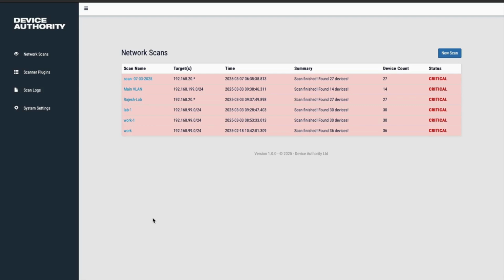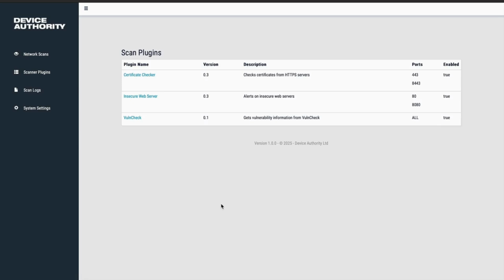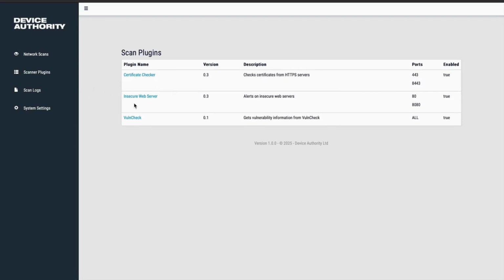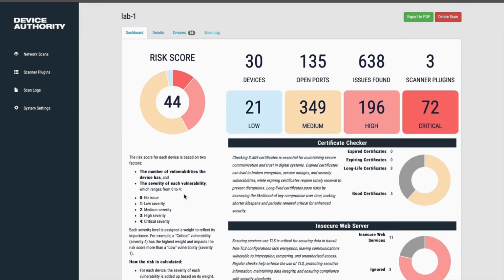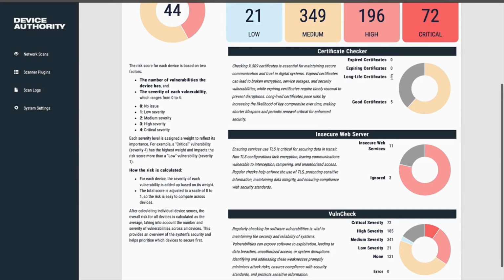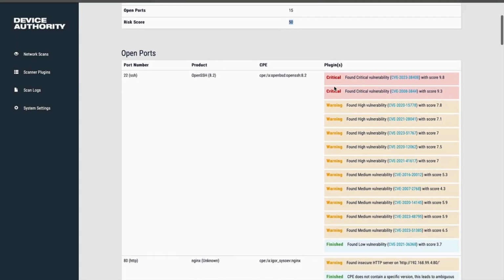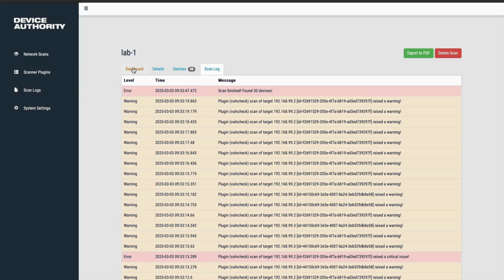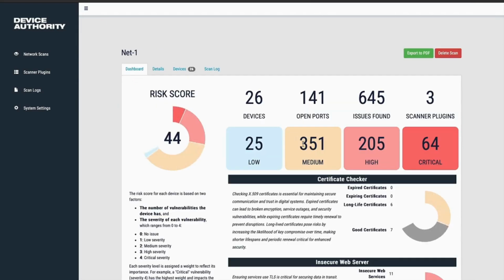KeyScaler Discovery Demo